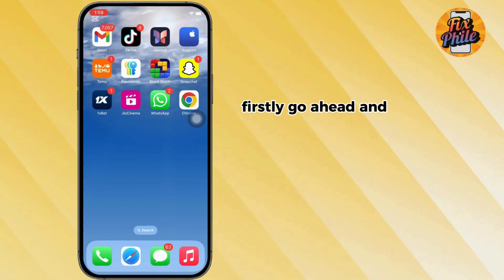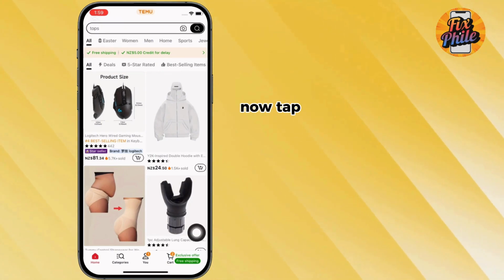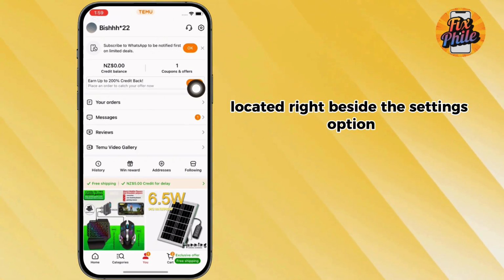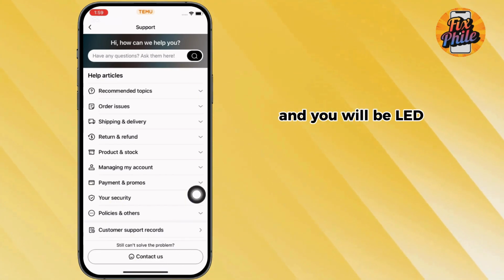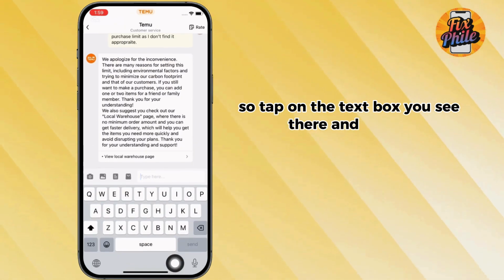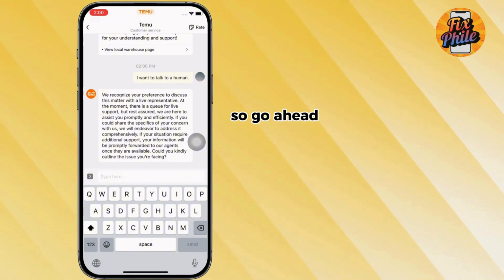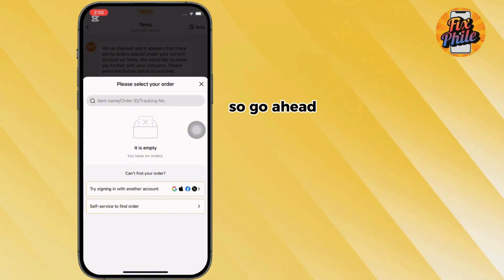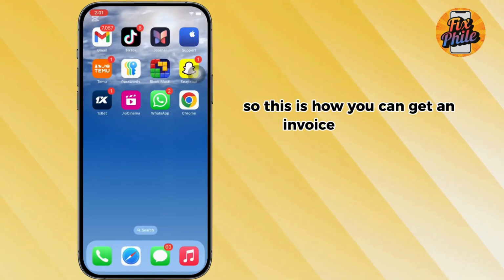How To Get an Invoice From Temu (2025 Easy Download Guide)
Need an invoice or receipt for your Temu purchase? This 2025 guide shows you how to quickly download or request an official invoice from the Temu app or website. Whether for tax, business, or record-keeping purposes, we walk you through the steps to generate and email your Temu order invoice. Works for users in the USA, UK, Canada, Australia, and Hong Kong on both Android and iPhone.